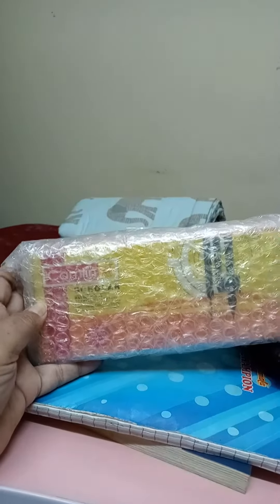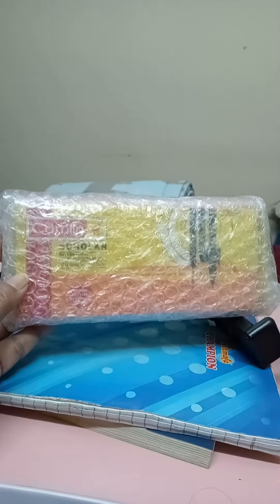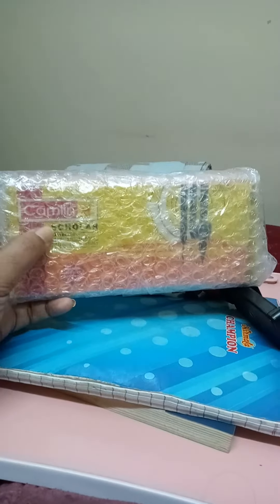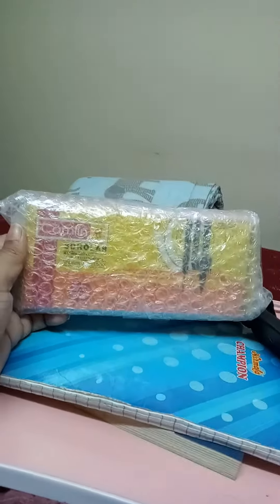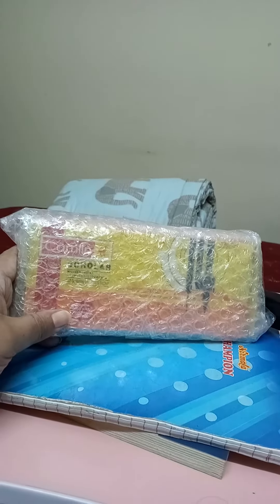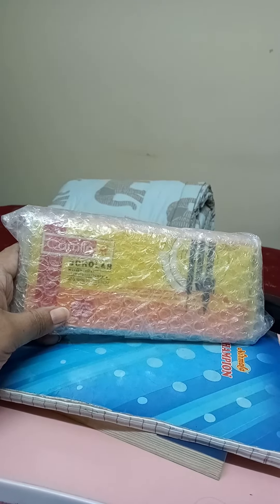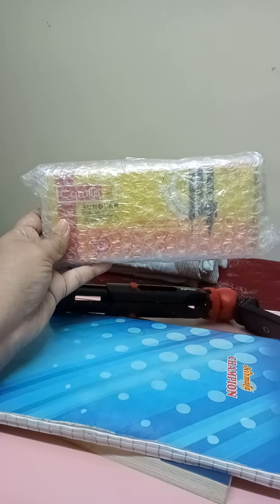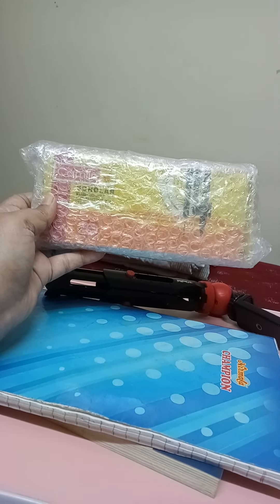Camlin Geometry box purchase